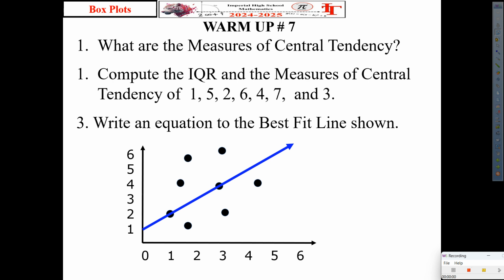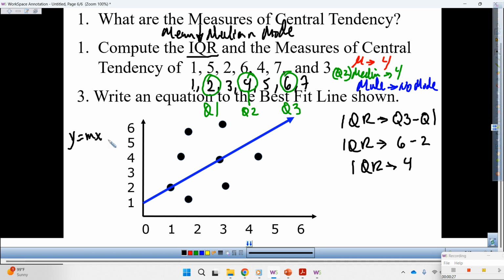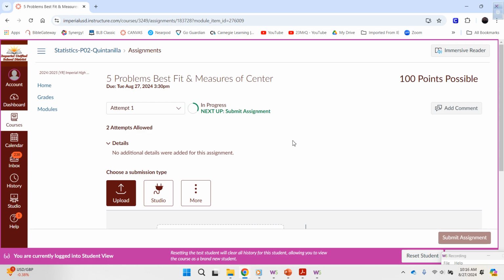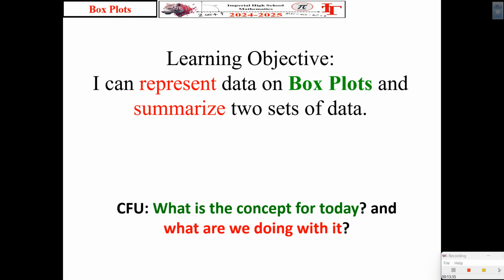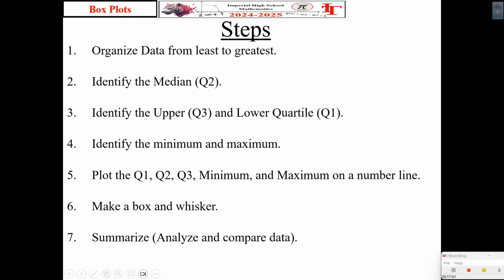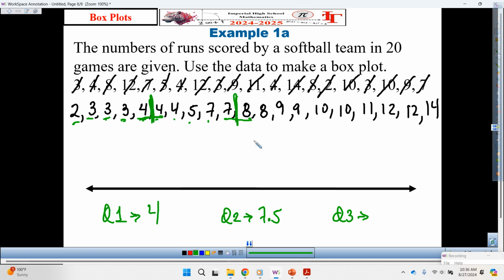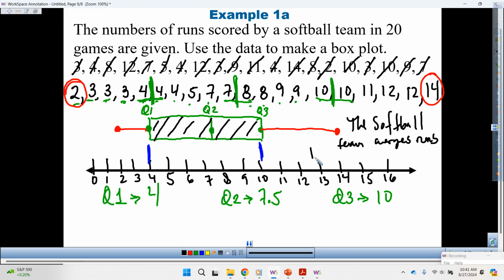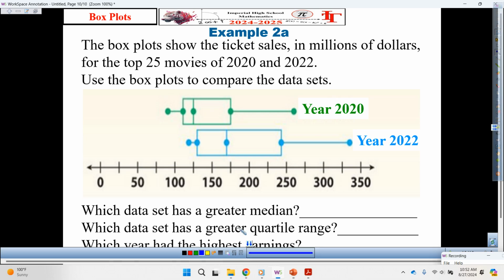Mr. Q's Box Plots